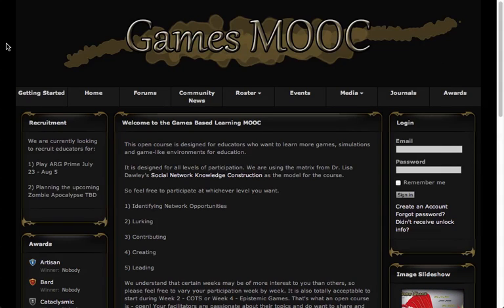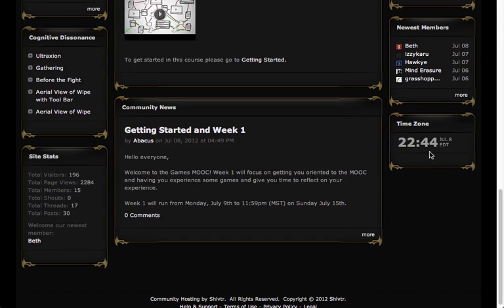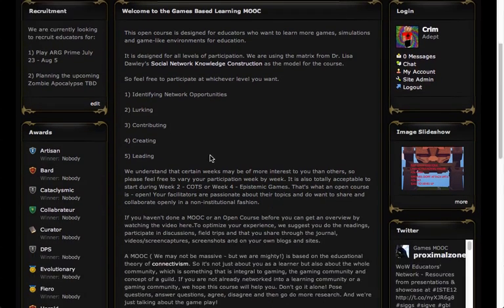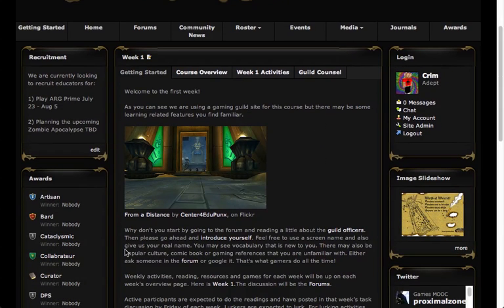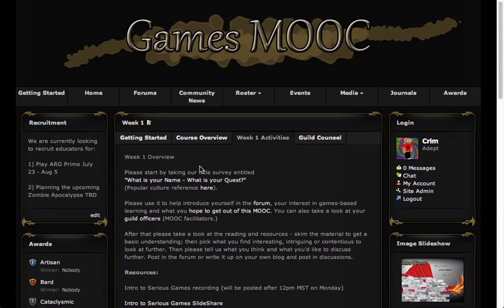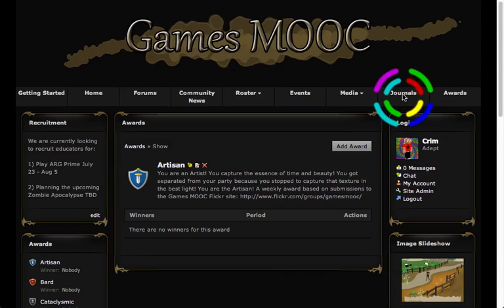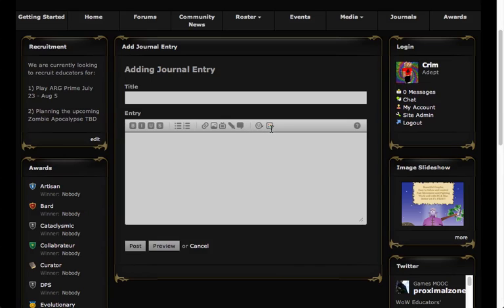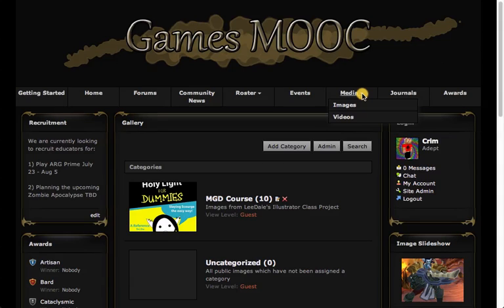Introduction to Games MOOC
This is a walk through of the Games MOOC starting 7/9/12 and an overview of how to use Shivtr, the guild site being used to administrated the course.